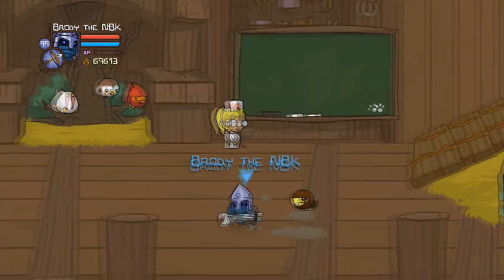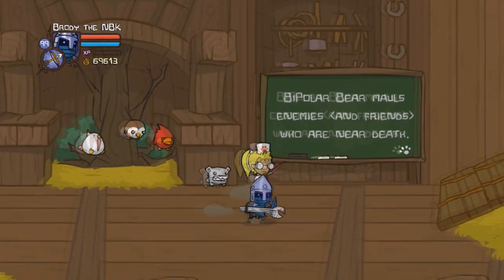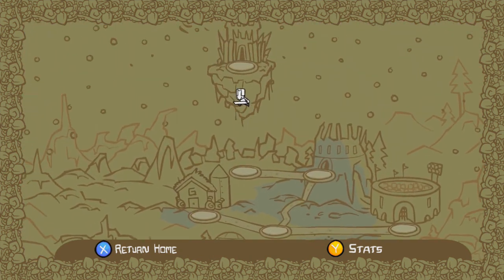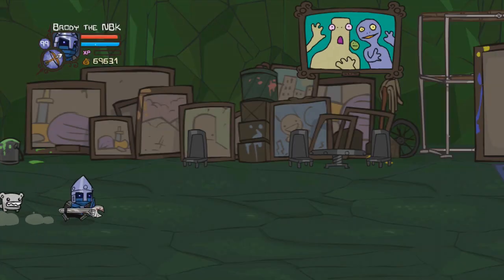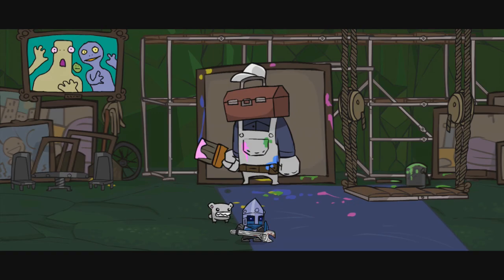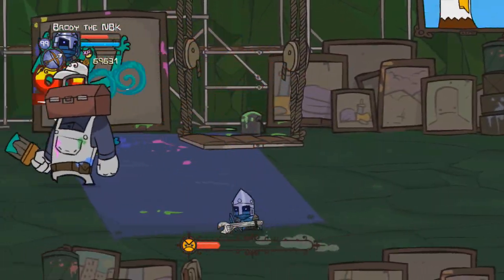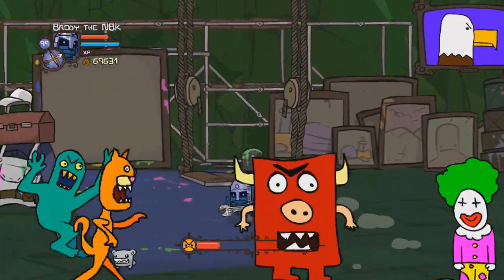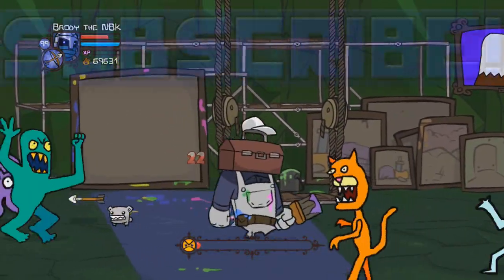Castle Crashers: Easy way to defeat the painter boss.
Bringing Bi-Polar bear to the painter will make your life a whole lot easier.
Thanks for all the support comments and likes on the video.
Tell me what you want to see next in the comment section!